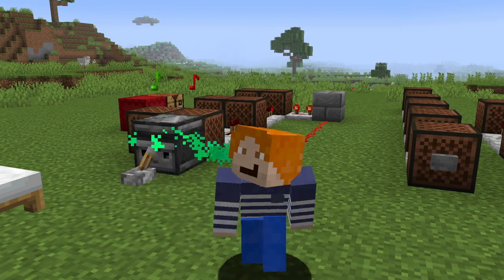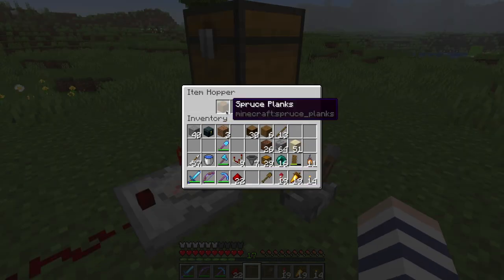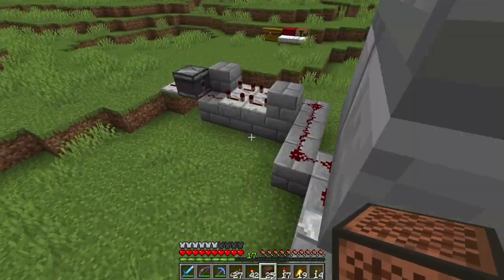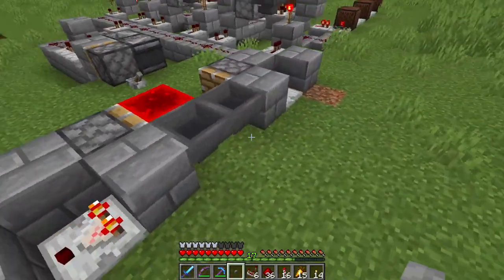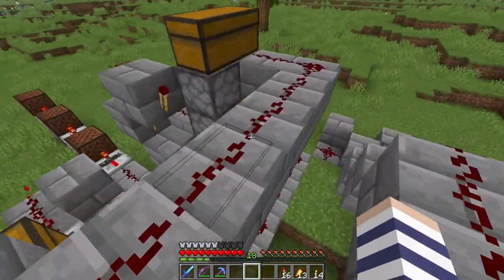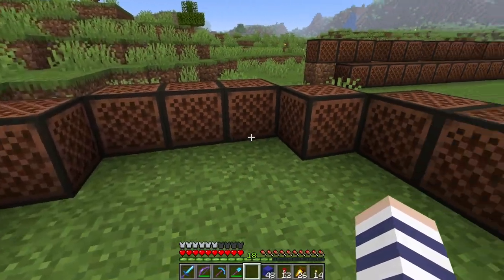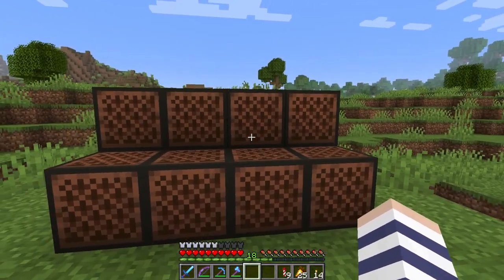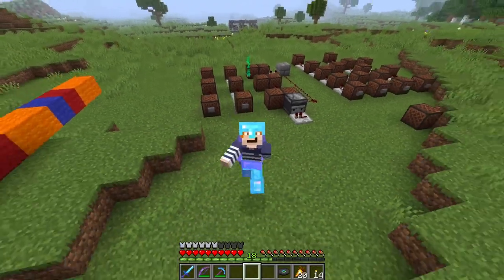Block 'n Roll - Percy's World E19 - Minecraft 1.19 Let's Play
Percy realises that, while having played Minecraft for over 10 years, he's never actually worked with note blocks before. A missed opportunity of course and in this episode he sets out to correct that.

First he tries automating the music, then he discovers the possibilities of creating his own, unique instrument.

Follow Percy in his adventures through Minecraft’s Wild Update and help him unravel some of the secrets he might stumble upon.